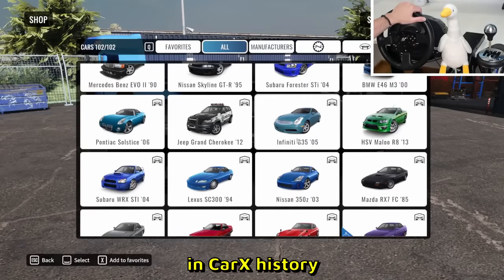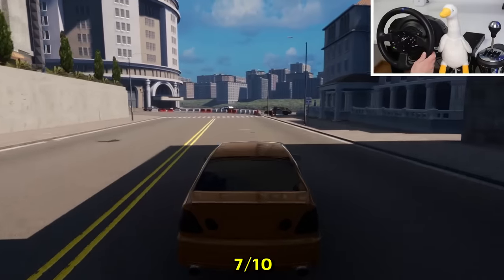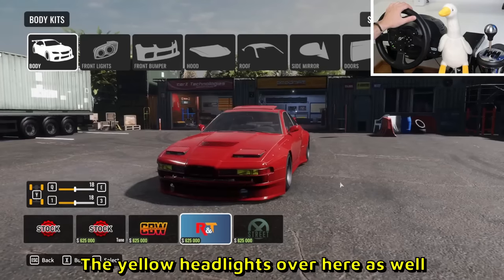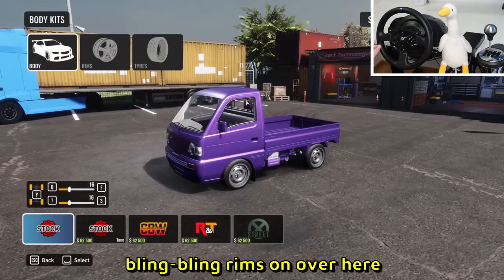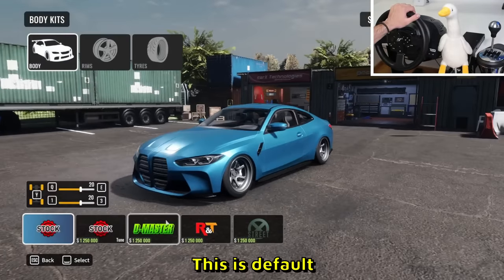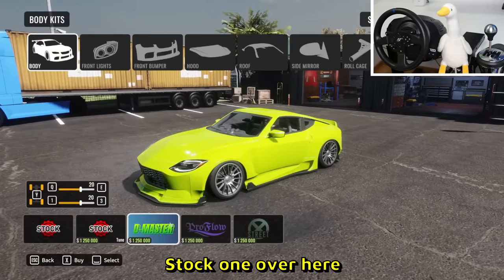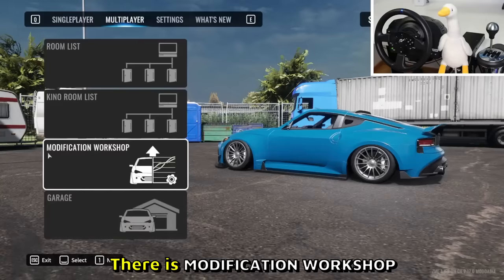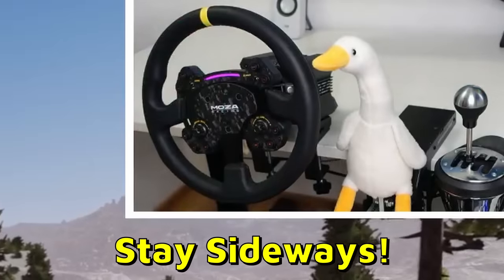Finally a HUGE update in CarX!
Big update in CarX that includes 7 new cars: Kizoku, Yakuza, Bimmy P31, Kei Truck, Loki 4GT, Asura GXR and the Zismo Z4. In addition we have a new map called Summer Castle Road, we can also share tunes in-game now. Steering wheel support for Moza Racing R9 has been fixed as well, it was a good day.

--- My PC stats:
Graphics card: RTX 4080
Processor: i9-13900K
RAM: 64GB
Disc Space: 2000GB SSD